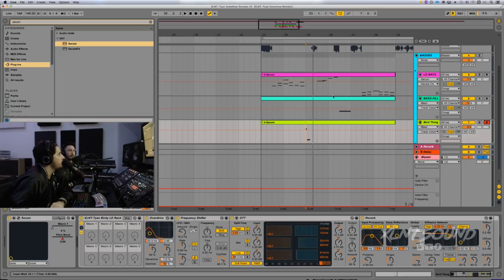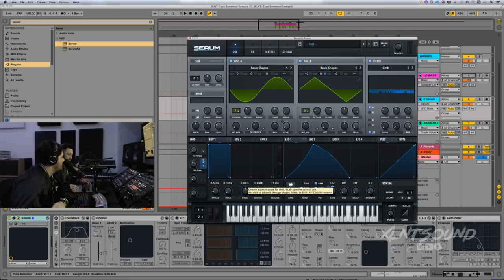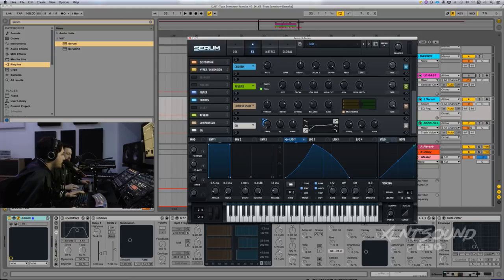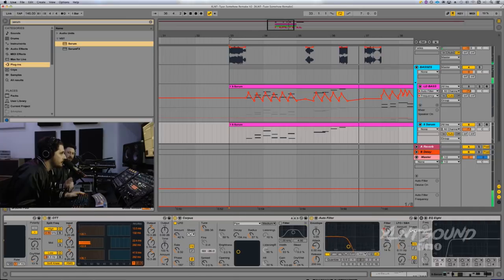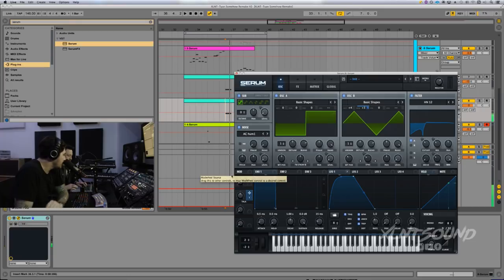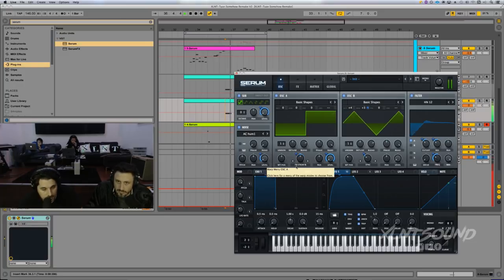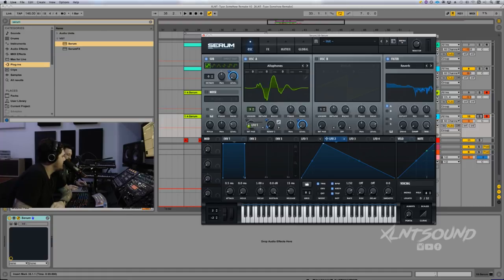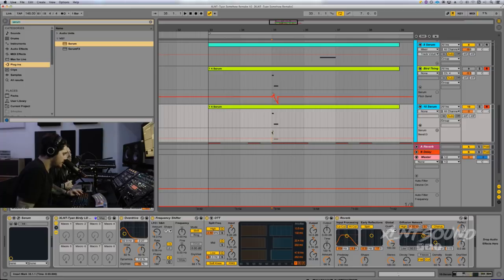Tynan - Somewhere, Somehow Serum Tutorial [3 FREE DOWNLOADS]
Streaming a HUGE new serum remake from XlntStudio's in Hollywood, CA! Today we are remaking Tynan's drop from his newest banger "Somewhere, Somehow"! As per usual we remake the entire drop and this time we are giving you 3 Serum presets, thats right 3! Had super fun time streaming this one, even Tynan dropped by for a bit. Tell us your favorite moments/biggest tips and tricks in the comments! 🙌

Future Bāss public presale is live now! Save $10 when you preorder the pack before the release on April 1st! Click on the link below for pack details 🐟